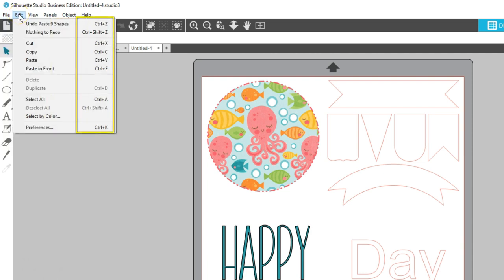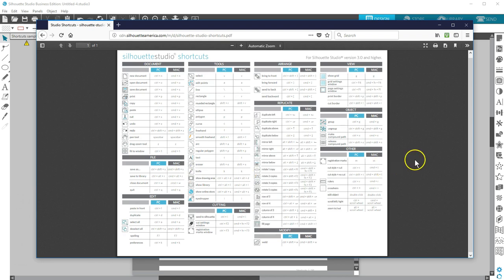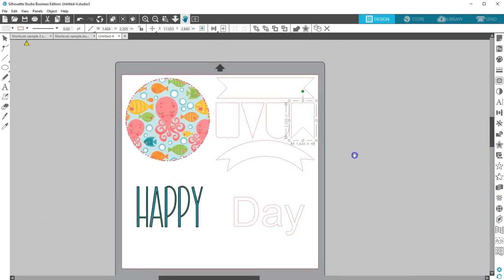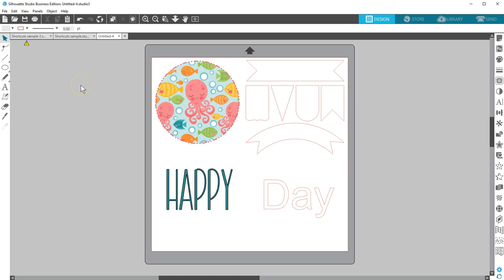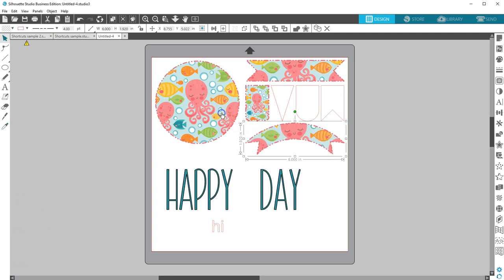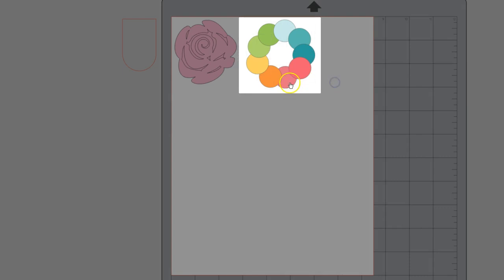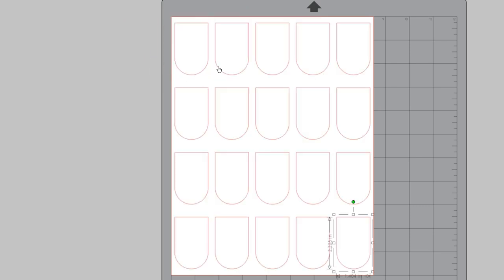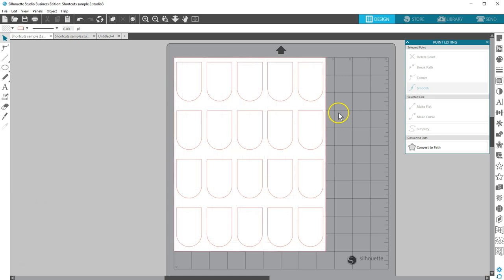Shortcuts in Silhouette Studio®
Learn how to save time with shortcuts in Silhouette Studio®.